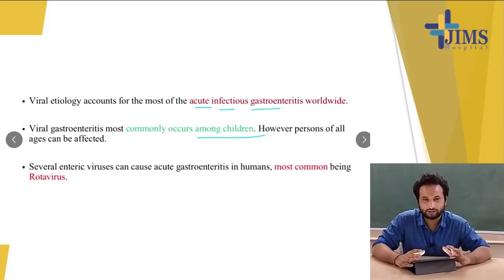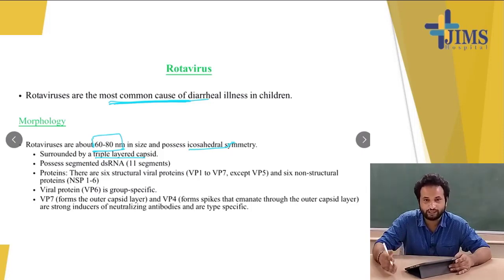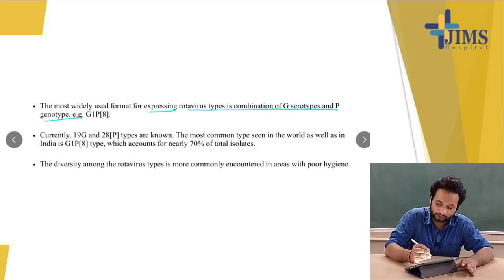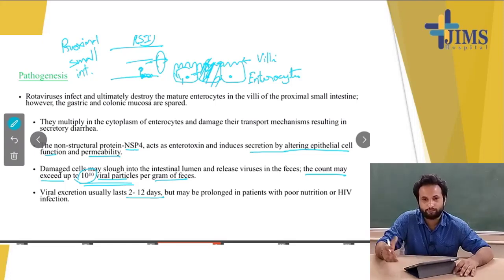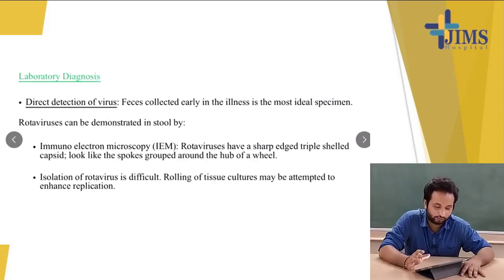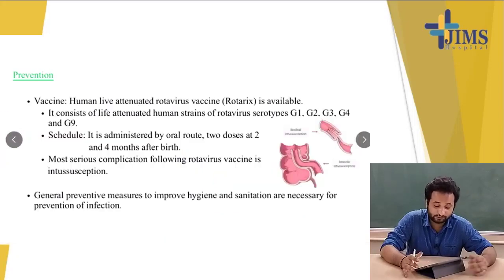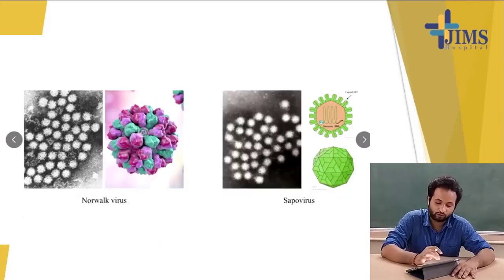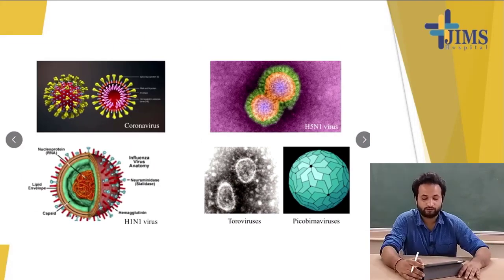Viral Gastroenteritis rotavirus Microbiology class lecture MBBS medical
🦠 Lecture Title: Viral Gastroenteritis – Causes, Pathogenesis & Clinical Aspects
🎓 Microbiology Lecture for Medical, Nursing & Allied Health Students

📌 Description:
In this lecture, we explore Viral Gastroenteritis—a major cause of acute diarrheal illness worldwide. Designed for medical students, nurses, and laboratory professionals, this session covers:

✅ Definition and epidemiology of viral gastroenteritis
✅ Common causative viruses:
• Rotavirus
• Norovirus
• Adenovirus
• Astrovirus
✅ Transmission modes and incubation periods
✅ Pathogenesis and impact on intestinal mucosa
✅ Clinical manifestations in different age groups
✅ Diagnostic approaches (including laboratory tests)
✅ Prevention, control, and available vaccines
✅ Key public health aspects and outbreak control

💡 This lecture simplifies complex virology into digestible clinical concepts—essential for both exams and practical understanding.

📽️ Suitable for:
• MBBS & BSc Nursing students
• Medical Laboratory Technologists